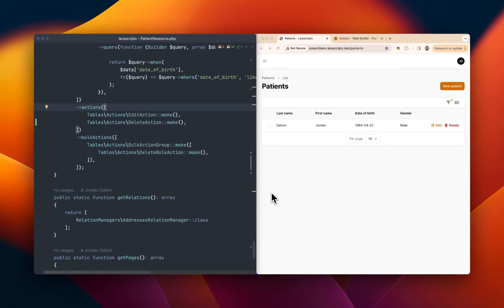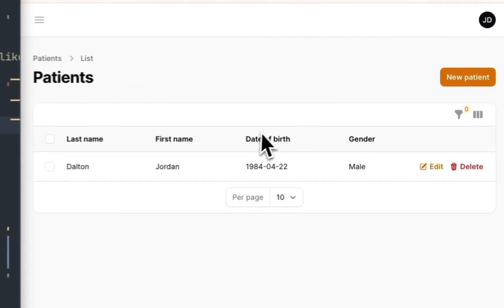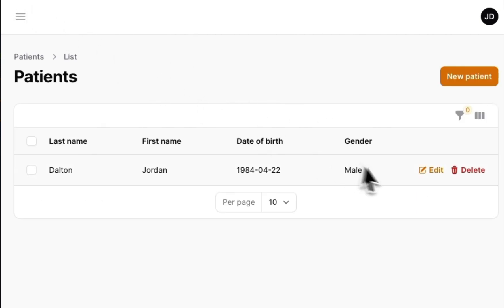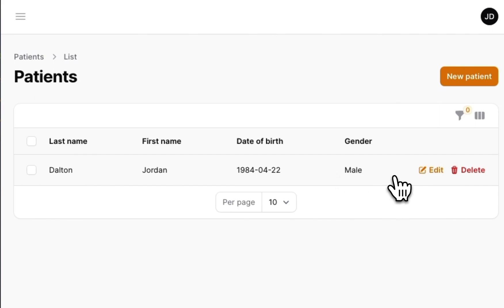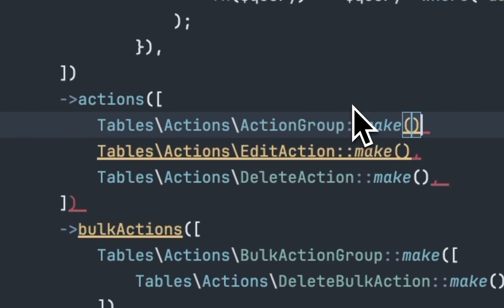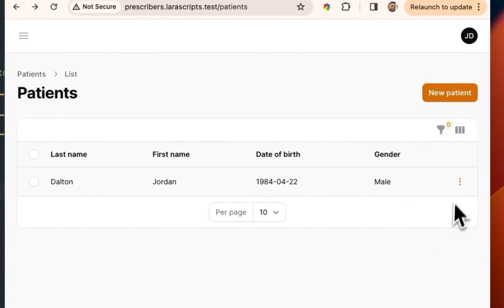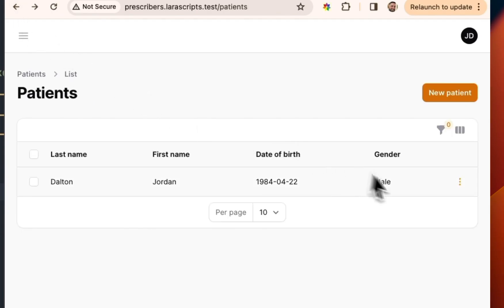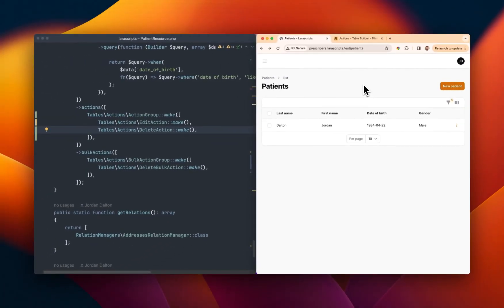Table Action Groups - Filament PHP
In this video I'll show you how to implement action groups within your Filament PHP tables to help reduce noise on the page.